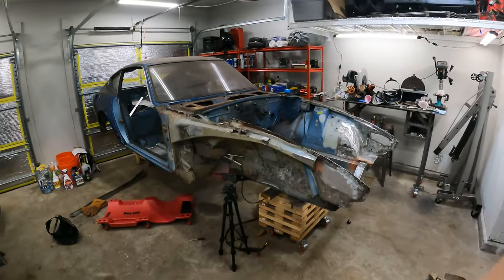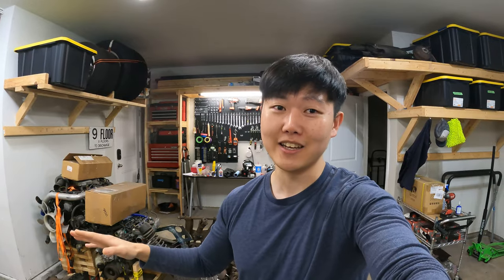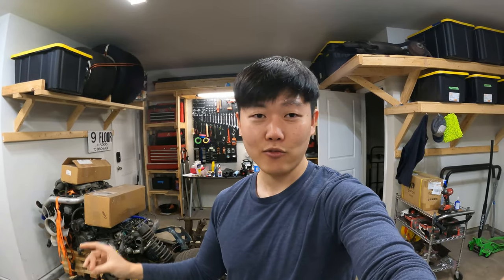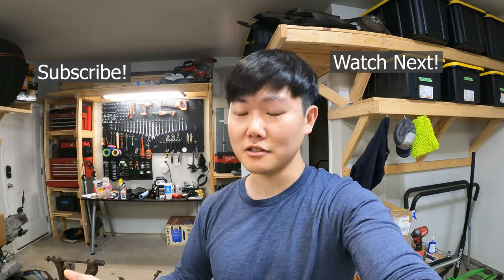Battery Tray, Frame Rail, Floor Pan (Pt.4 Final) - Datsun Z Rebuild Episode 24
4th and final part to fixing up all the rust on the battery tray, frame rail, and floor pan.